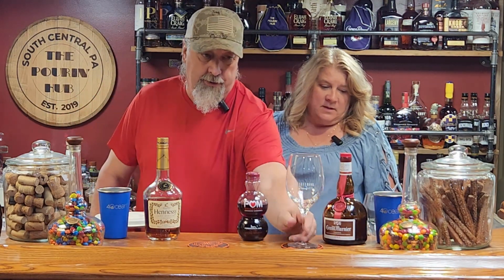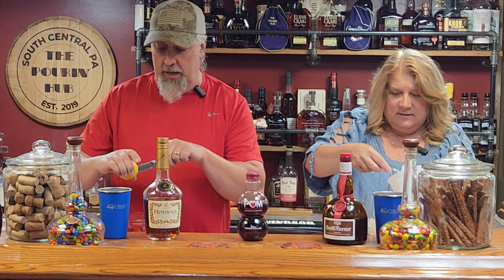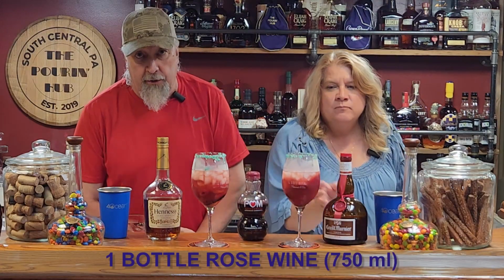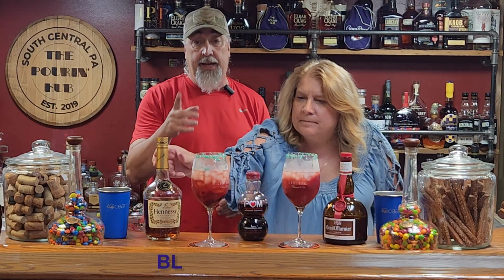Pourin' Hub - Firecracker Sangria Episode2 - 07042024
Thursday July 4th, 2024 - INDEPENDENCE DAY! The lovely wife and I pre-game before the fireworks show with some 'Firecracker Sangria'!! Happy 4th of July everyone!!!

• 1 (750 ml) bottle good rosé wine
• ½ cup pomegranate juice
• ⅓ cup freshly squeezed lemon juice (3 lemons)
• ¼ cup superfine sugar
• 3 Tbsp Grand Marnier Cordon Rouge
• 1 Tbsp Cognac
• Water and ice, plus extra ice for serving
• ½ cup fresh raspberries
• 8 large fresh strawberries, hulled and quartered
• 2 red plums, pitted and sliced ¼ inch thick